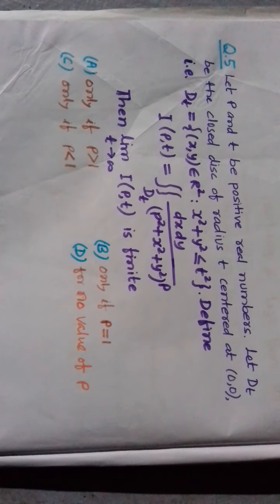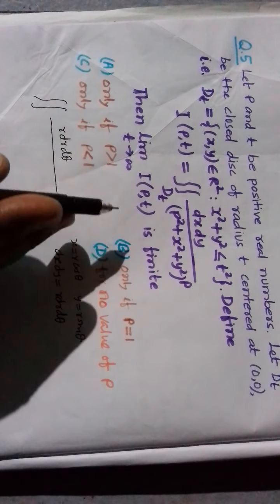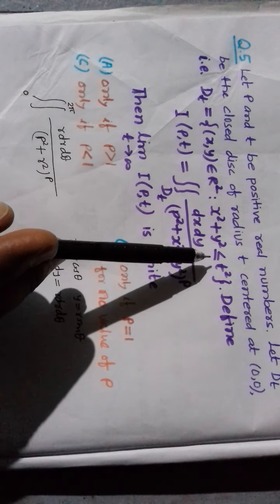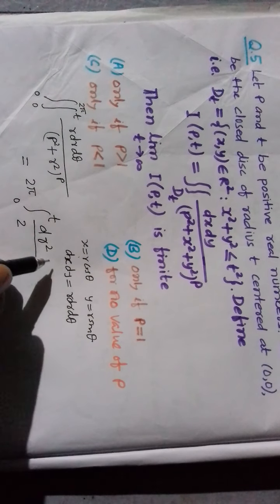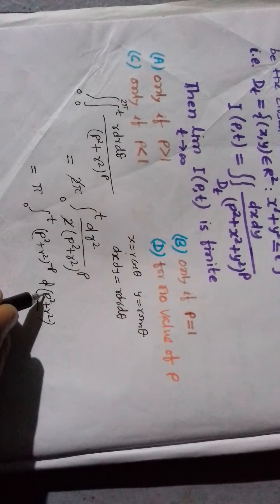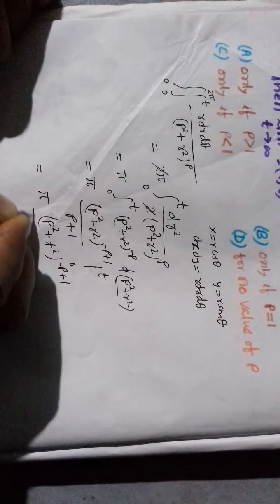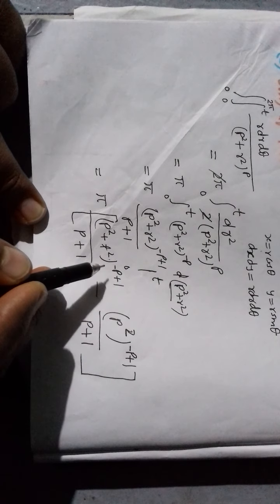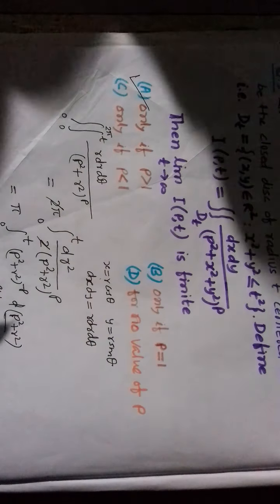IIT JAM 2021 MATH Q.NO. 5(MCQ) to get Double Integration by Polar Co-ordinates and the Limit